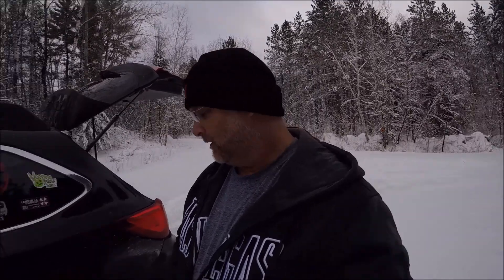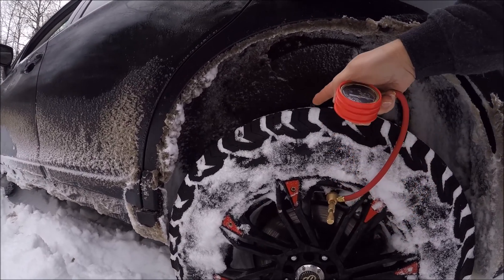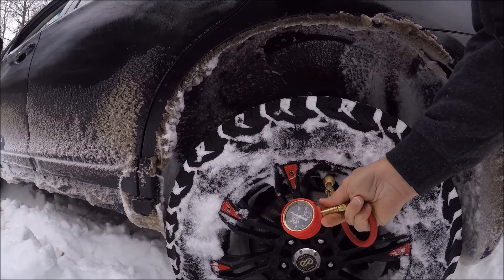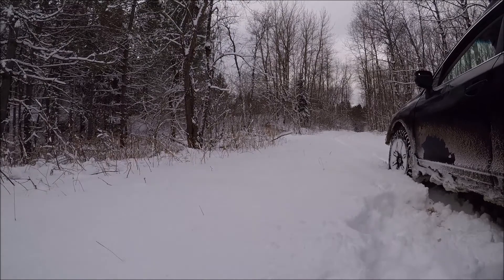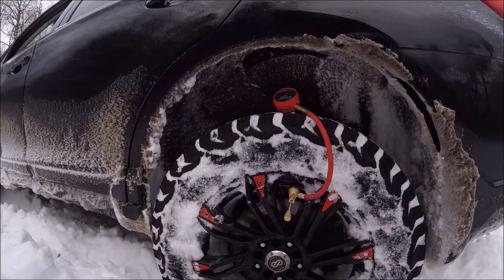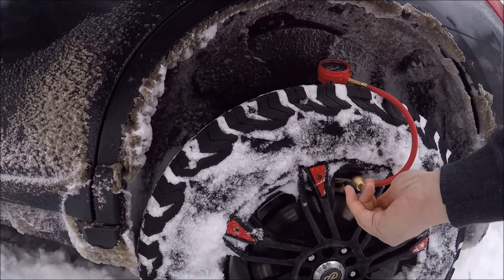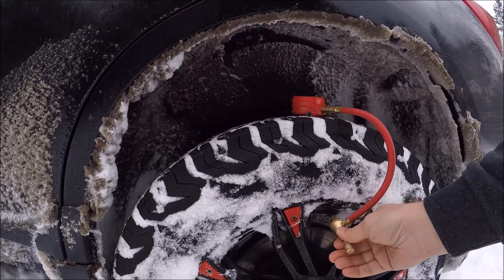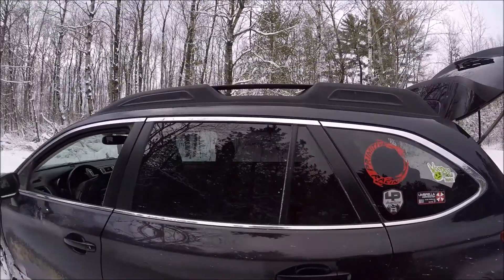Subaru lowering tire pressure for the trail